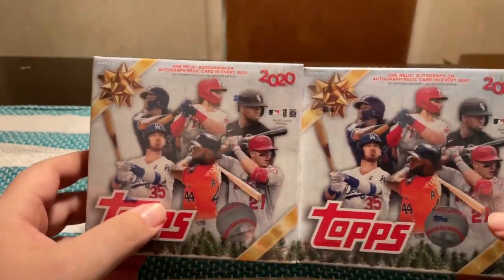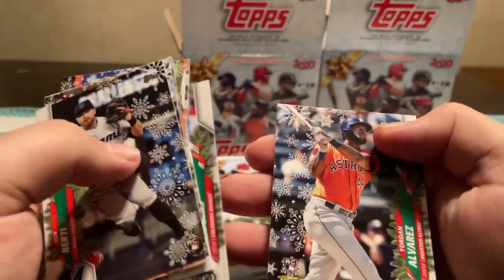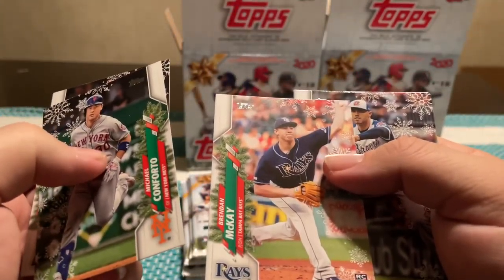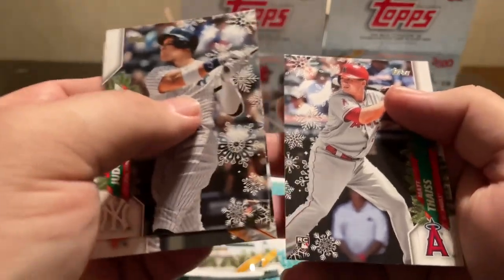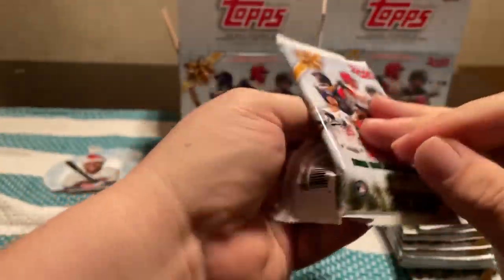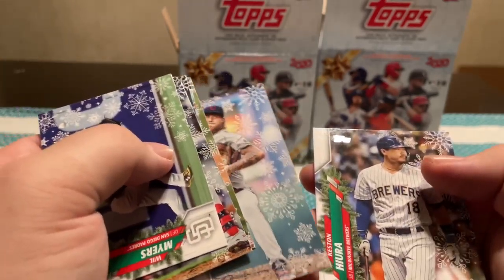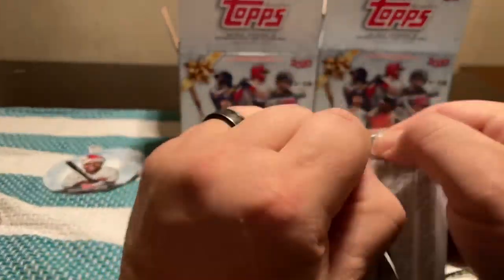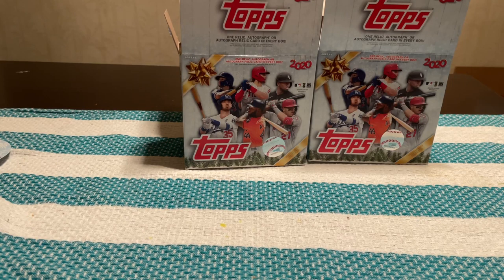Opening 2 Boxes of 2020 Topps Holiday